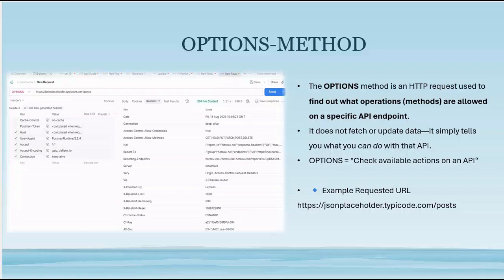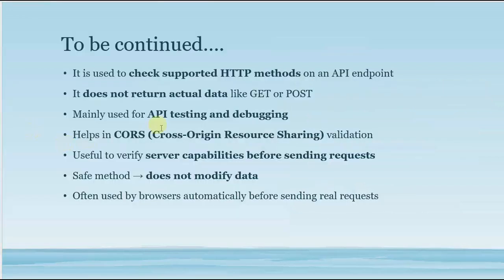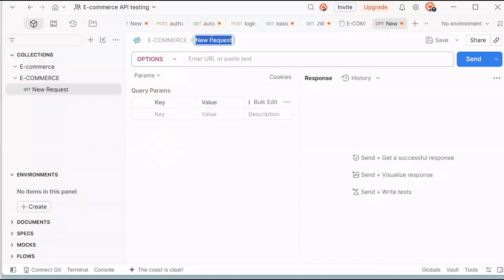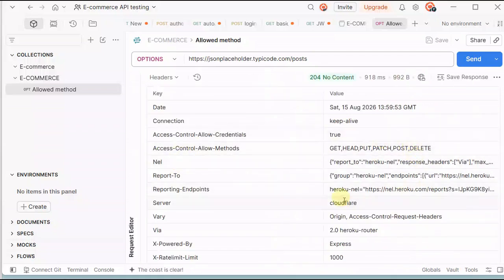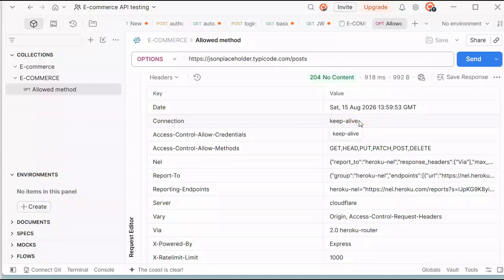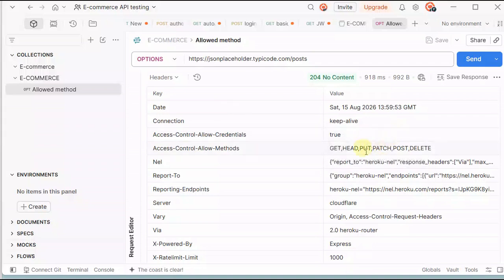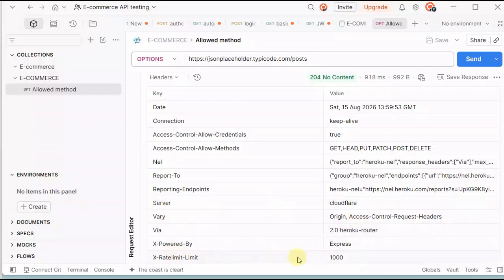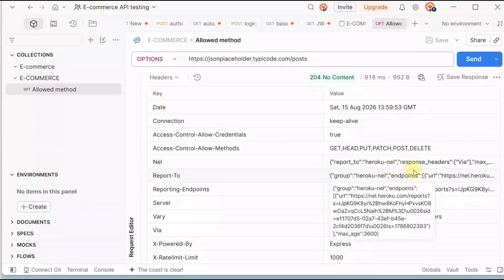What is OPTIONS Method in API Testing?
Explanation

The OPTIONS HTTP method is used to discover the communication options available for a target resource or API endpoint. It allows a client to ask the server which HTTP methods and other capabilities are supported.

For example, a client can send:

OPTIONS /employees

The server may respond with information indicating that the endpoint supports methods such as:

Allow: GET, POST, PUT, DELETE, OPTIONS

This tells the client which methods are available for that resource.

OPTIONS Request in Postman

To test an OPTIONS request using Postman:

Open Postman.
Create a new request.
Select the OPTIONS HTTP method.
Enter the API endpoint URL.
Add required headers if needed.
Click Send.
Check the response headers and status code.
Look for information such as the Allow header and CORS-related headers.
Example

Example Response Headers:

Allow: GET, POST, PUT, PATCH, DELETE, OPTIONS

The Allow header indicates the HTTP methods that the server supports for that resource.

OPTIONS and CORS

One of the most important uses of OPTIONS is CORS (Cross-Origin Resource Sharing).

When a browser needs to make certain cross-origin requests, it may first send an OPTIONS preflight request to the server. The server responds with CORS headers indicating whether the actual request is permitted.

For example:

Access-Control-Allow-Methods: GET, POST, PUT, DELETE
Access-Control-Allow-Headers: Content-Type, Authorization

If the server's response allows the requested operation, the browser can proceed with the actual request.